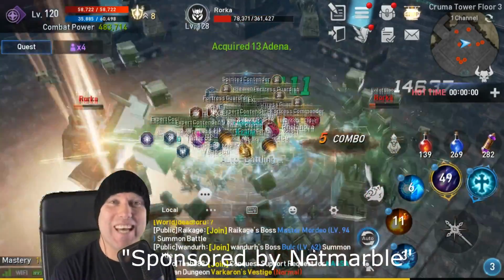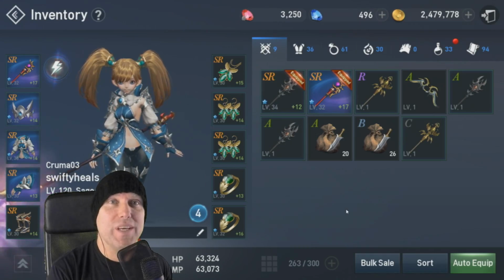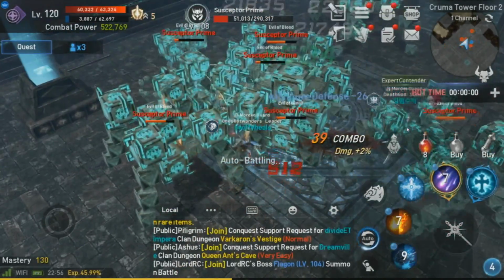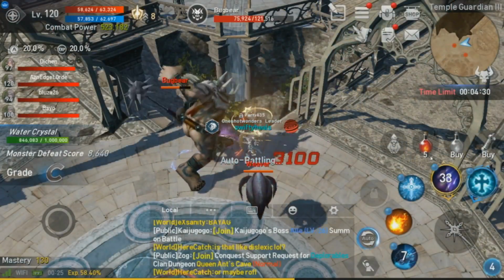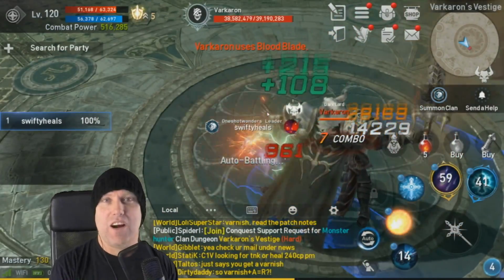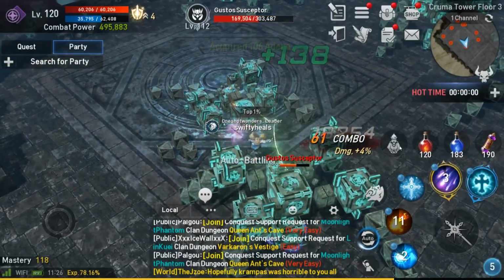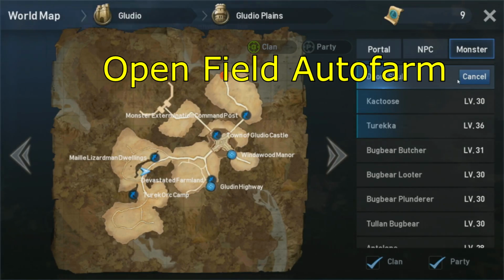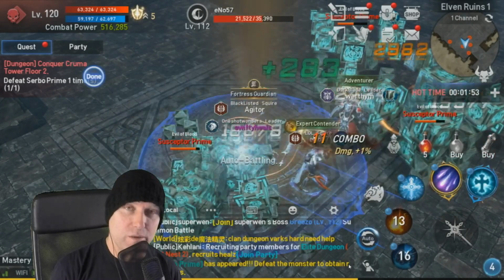Swifty Lineage 2: Revolution Auto-Play Strategies & The Art of Auto-Farming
In this video, I show Strategies on how to  get rank #1 and Limit Breaking for Lineage 2: Revolution.